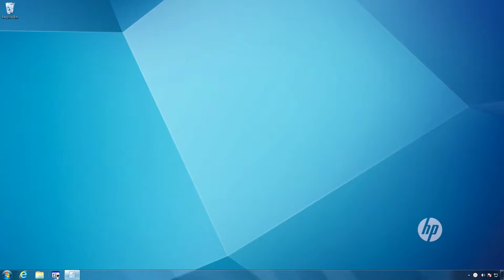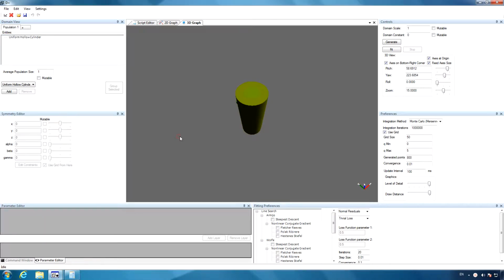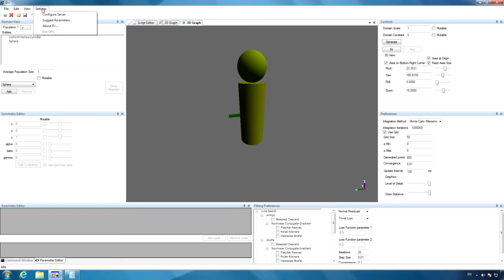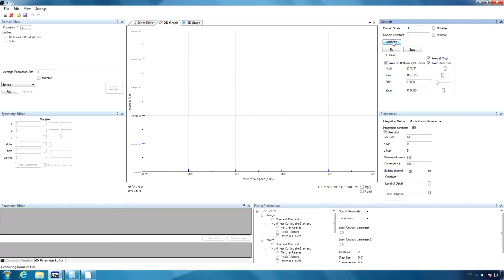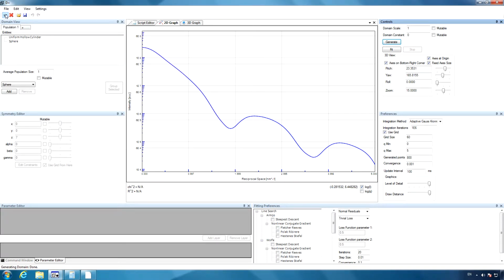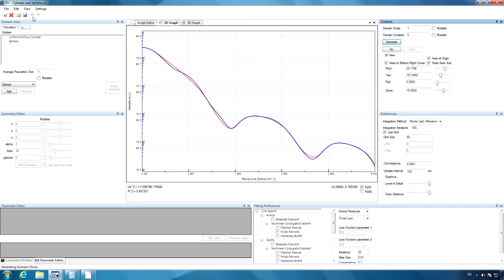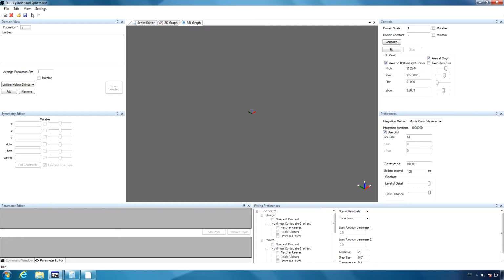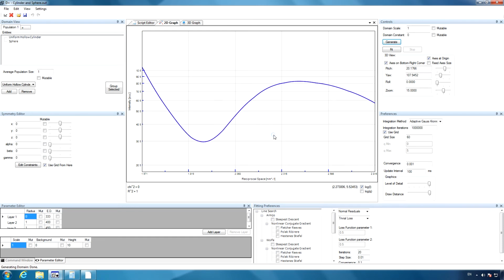Two Geometric Models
In this Tutorial, we shall demonstrate how D+ can be used to calculate the scattering curves of objects located in proximity to each other.